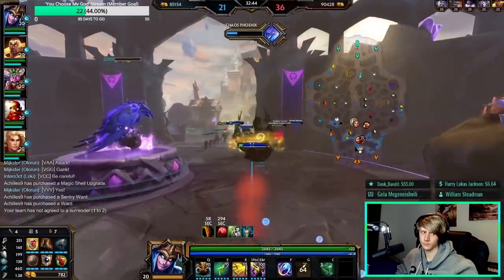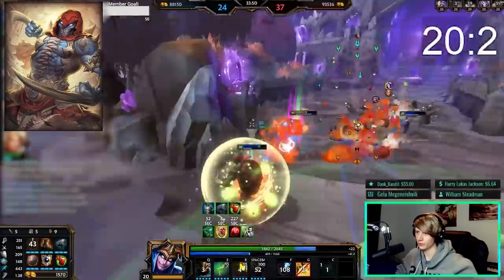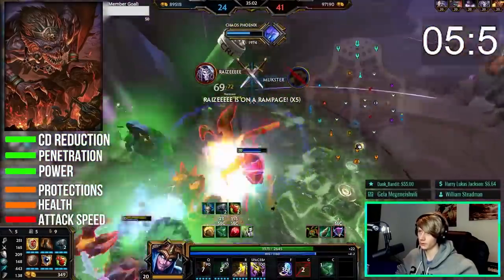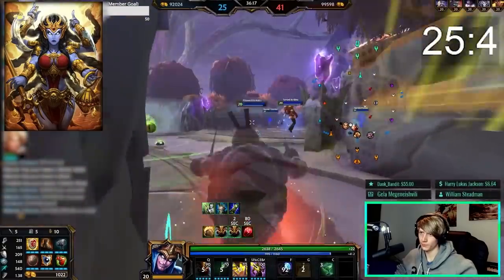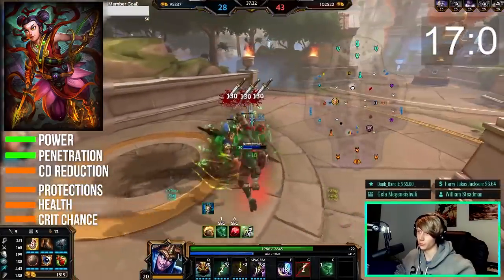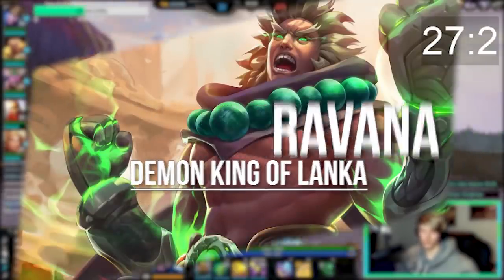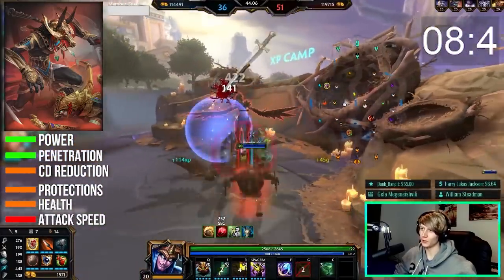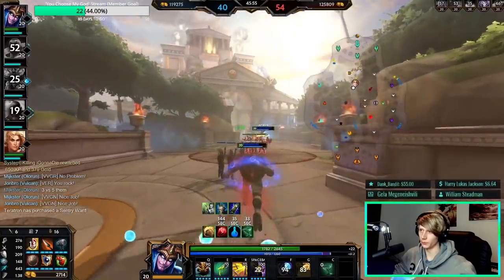Every Assassin in SMITE Explained In 30 Seconds (Or Less)!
Today we explain how every Assassin works in SMITE in 30 seconds or less!